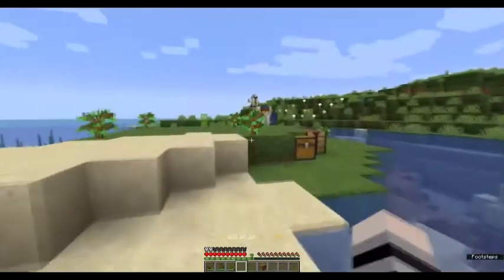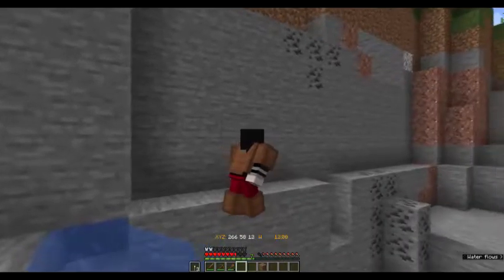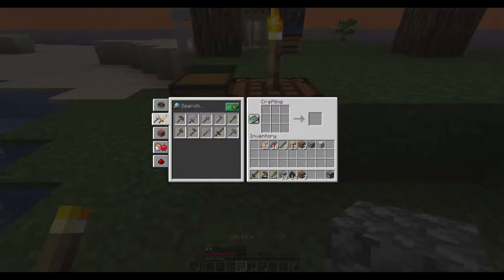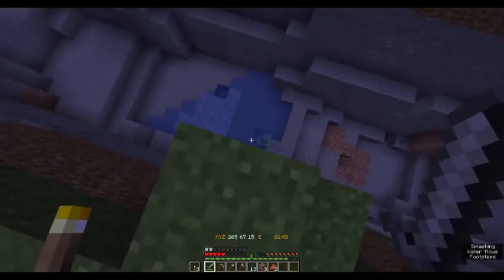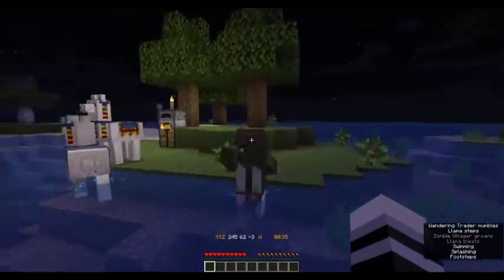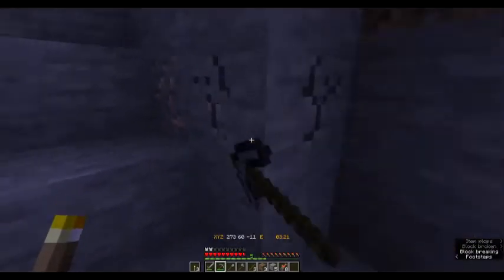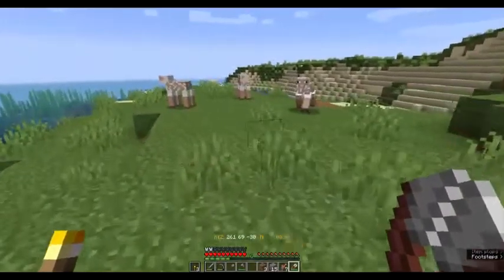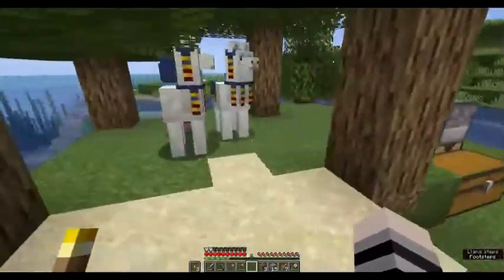Minecraft 1.16: Noob Sauce: Season 3 Episode 3: Advancing to stone-age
Have you wanted to play Minecraft? So you are new to the game, that is good for you area Noob. Everyone starts as a noob. Noob sauce is here to provide you tips on how to play the game from a beginners stance. In our third episode we move into the stone-age for tools, which allows us to gather iron and use iron mechanics. We also get to sleep in the world for the first time and change our spawn location. See what happens when you die; using the tweak "graves".

Game: Java Edition PC Minecraft 1.16.3

Tweaks used:

Resource Packs (Main Minecraft game datapack)

Different Stems
Plain Leather Armor
Circular Sun and Moon
Clearer Water
Lower Grass
Lower Mycelium
Lower Paths
Lower Podzol
Lower Crimson Nylium
Lower Warped Nylium
Full Age Crop Marker
Age 25 Kelp
Clear Banner Patterns
Sticky Piston Sides
Directional Hoppers
Hunger Preview
Redstone Power Levels
Clean Glass
Clean Stained Glass
Lower Fire
Lower Shield
Smaller Utilities

Datapacks (World datapack)

AFK display
Anti-Enderman Grief
Armor Stands
Coordinates Hud
Double Shulker Shells
Dragon Drops
Durability Ping
Fast Leap Decay
Gem Villagers
Graves
More Mob Heads
Multiplayer Sleep
Player Head Drops
silence Mobs
Treasure Gems
Wandering Trades Hermit Edition

Crafting Tweaks (World datapack)

dropper to dispenser
rotten flesh to leather
charcoal to black dye
coal to black dye
sandstone dyeing
universal dyeing
craftable horse armor
craftable gravel
craftable coral blocks 2x2
craftable notch apples
craftable name tags
craftable blackstone
unpackable ice
unpackable nether wart
unpackable wool